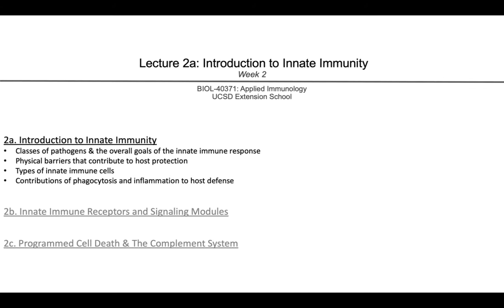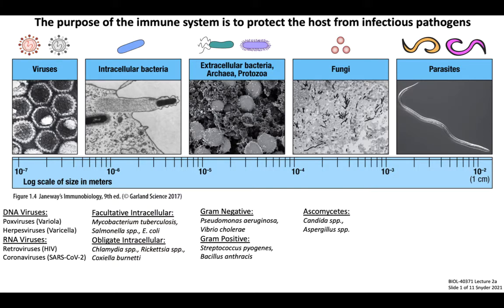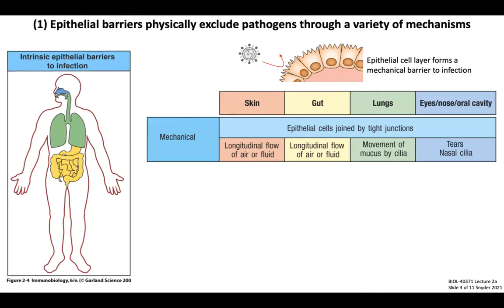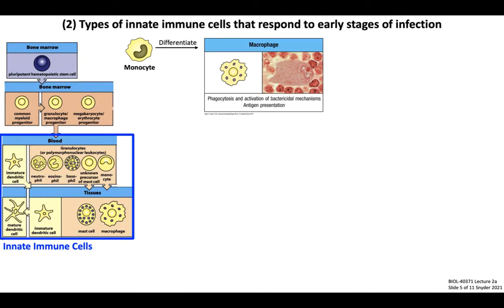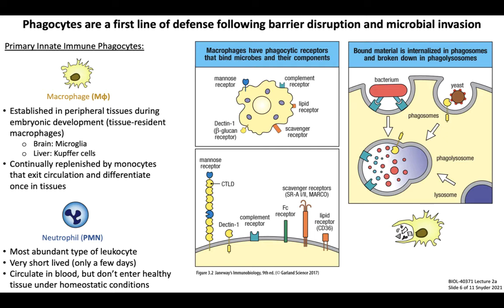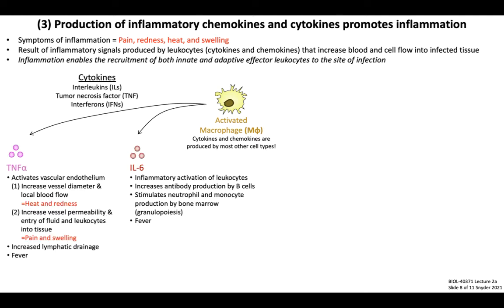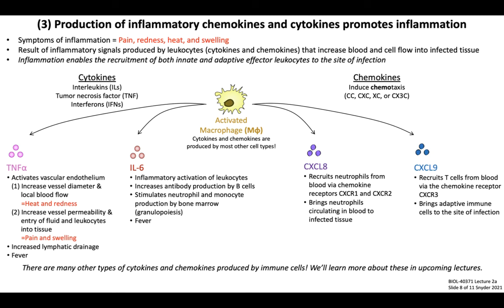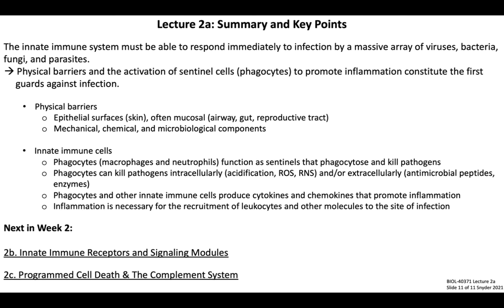Lecture 2a: Introduction to Innate Immunity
This lecture provides an overview of the innate immune system by introducing classes of pathogens, types of innate immune cells, physical barriers to infection, and the contributions of professional phagocytes to innate immune defense.